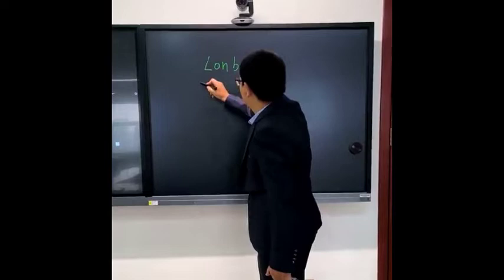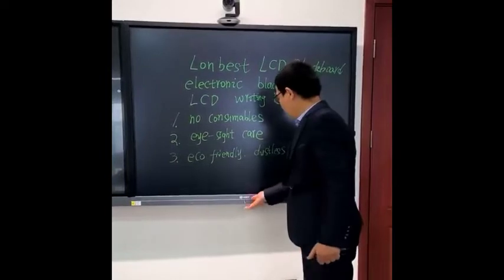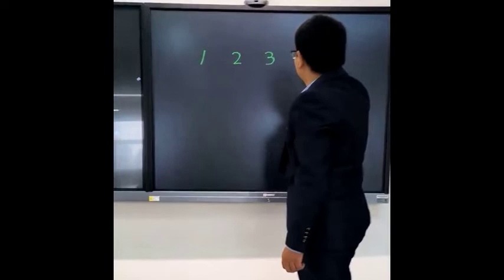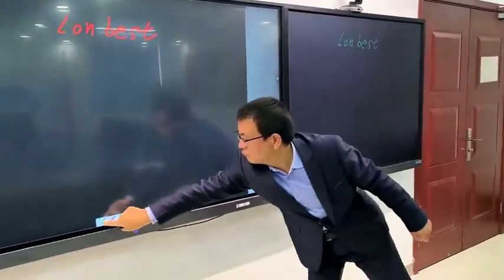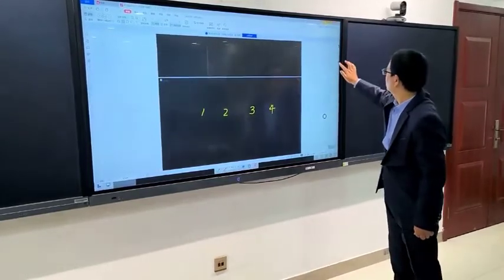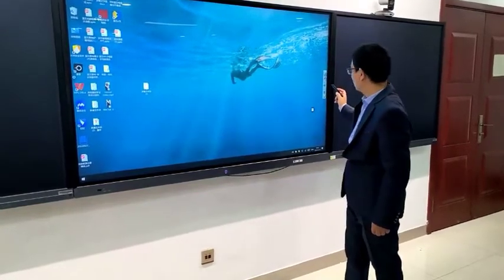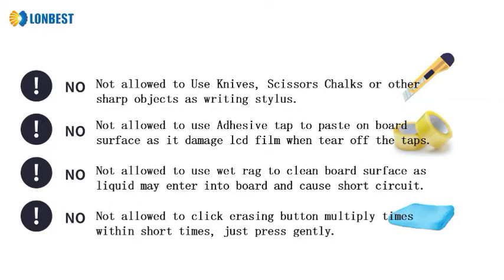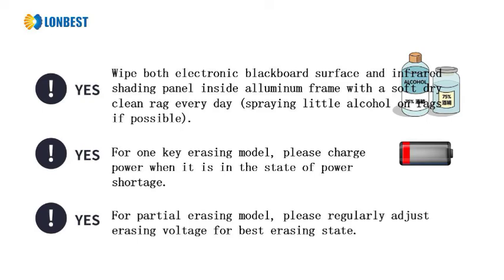Introduction of Lonbest LCD Electronic Writing Tablet board lanbeisite Blackboard Function Demo 2023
Introduction of Lonbest LCD Electronic Blackboard 蓝贝思特 电子黑板 光能黑板 功能演示 使用方法： include 1. 书写 Writing 2. 一键擦除 One key Erasing 3. 局部擦除： partial Erasing 4. 同步传输： synchronous transmission5. 同步擦除 Synchronous erasing 6.